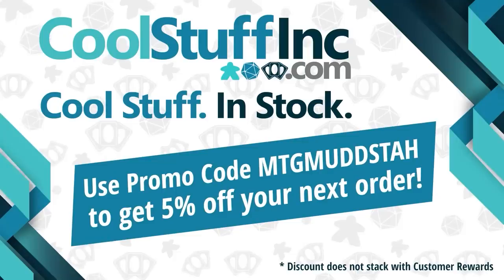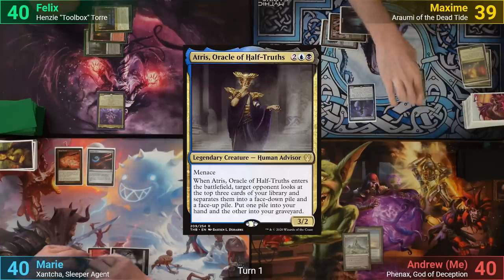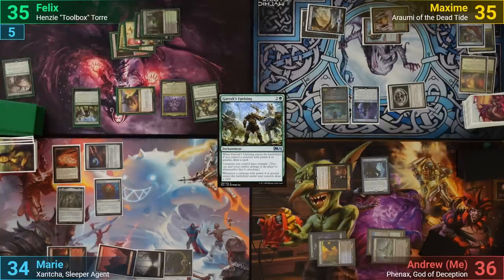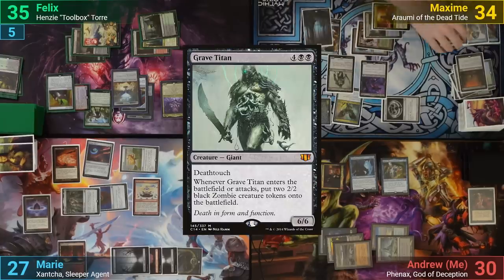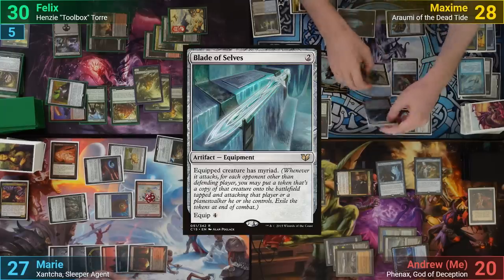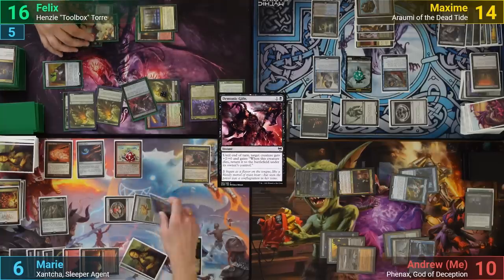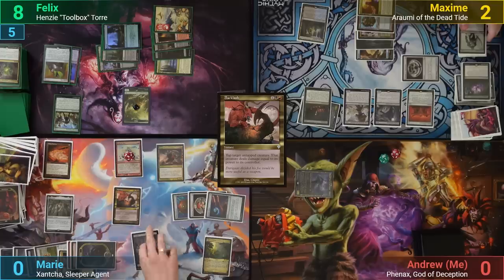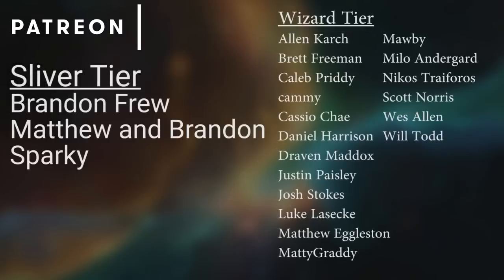Henzie vs Xantcha vs Phenax vs Araumi EDH / CMDR game play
►Use the promotional code: MTGMUDDSTAH at CoolStuffInc to get 5% any order, or at ORIGINAL MAGIC ART or at Face to Face Games and MULTIZONE to get 10% off orders of $10 or more! (some exclusions may apply)

►This game was filmed in my streaming studio!